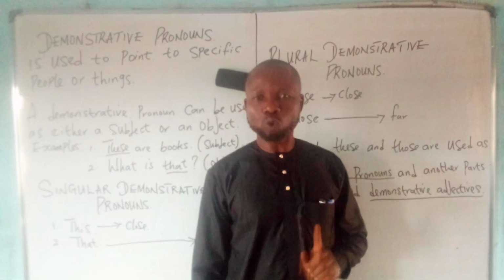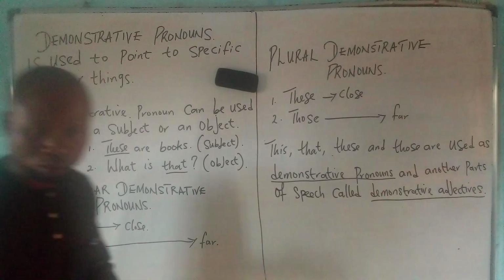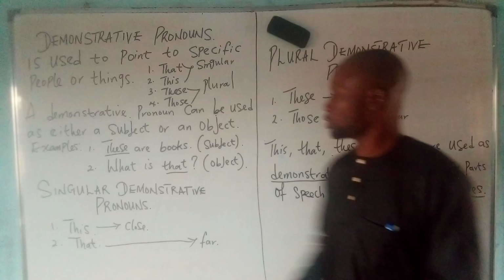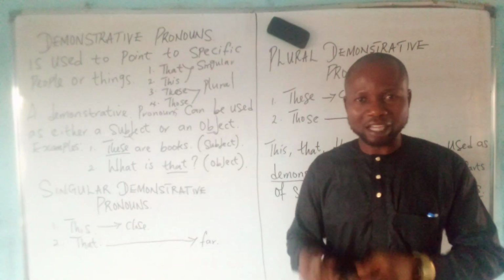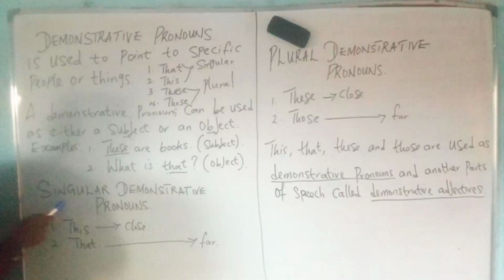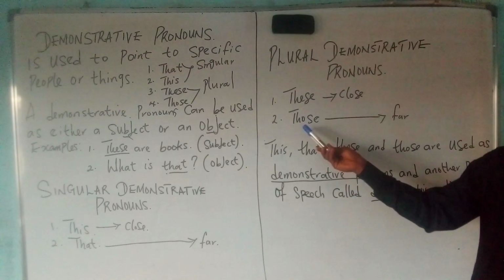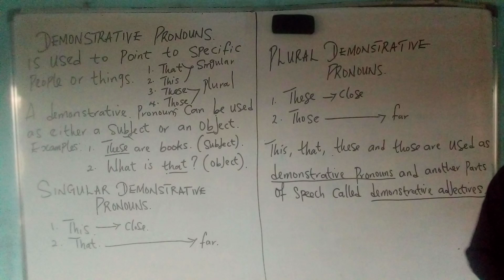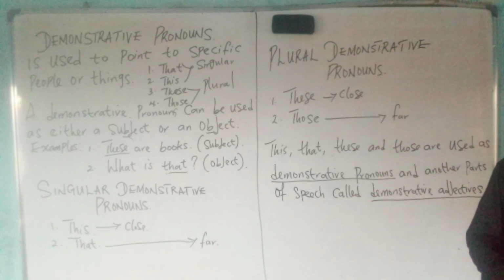DEMONSTRATIVES IN ENGLISH GRAMMAR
Pronouns have lots of uses in the English grammar. Pronouns can function as a subject and the object of a sentence. Nevertheless, the primary function of pronouns in any given sentence is to replace a noun, but in this teaching more functions of pronouns are been discussed in relation to DEMONSTRATIVE PRONOUNS AND DEMONSTRATIVE ADJECTIVES which are 'this', 'that', 'these' and 'those'.

DEMONSTRATIVE PRONOUNS can as well used to show where an object or a noun is been positioned. The four DEMONSTRATIVE PRONOUNS can as well be called DEMONSTRATIVE ADJECTIVES based on different contest as the case maybe.

You can now improve your English grammar by learning how to use DEMONSTRATIVE PRONOUNS and the DEMONSTRATIVE ADJECTIVES.